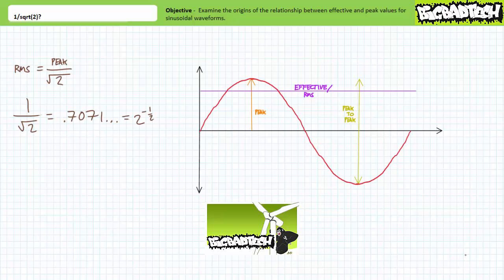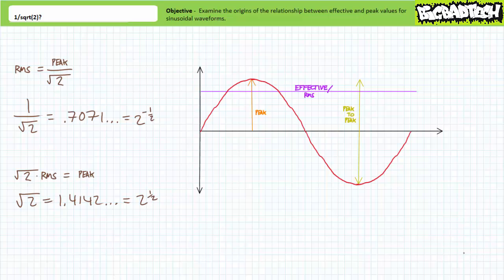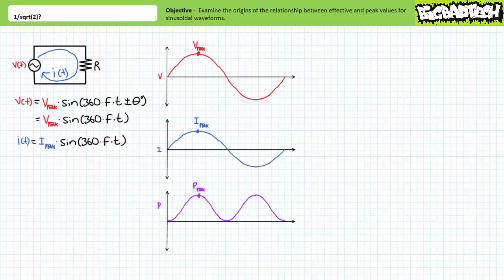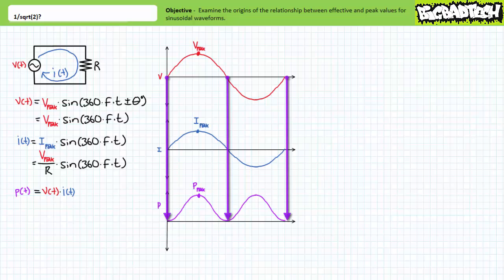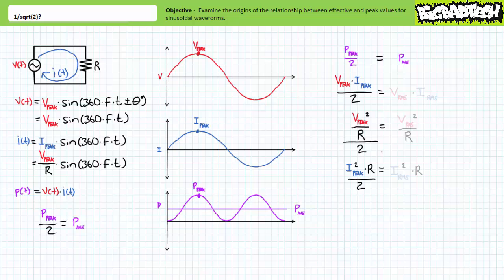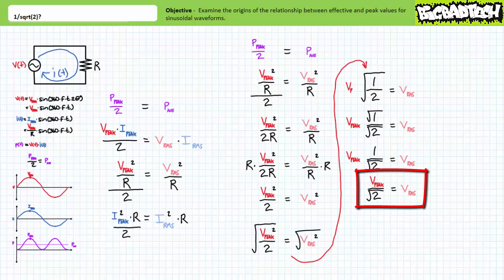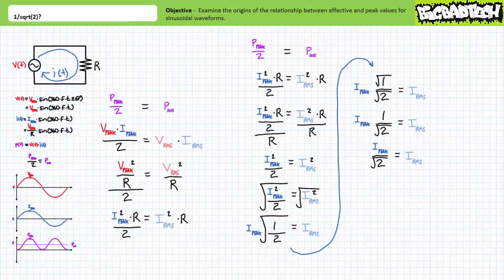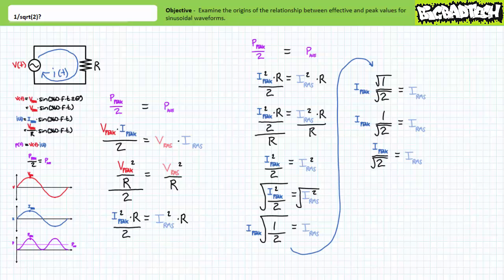1/sqrt(2)? (Full Lecture)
In this short lesson we'll discuss the origins of the mysterious number 0.707 when calculating effective or RMS values of sinusoidal waveforms. (Full Lecture)